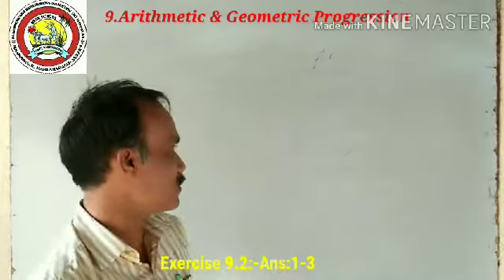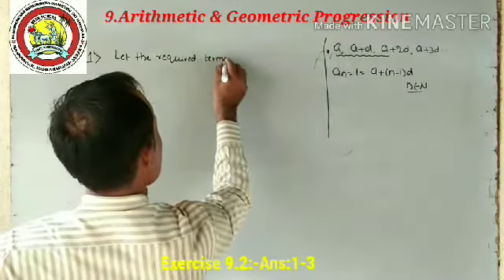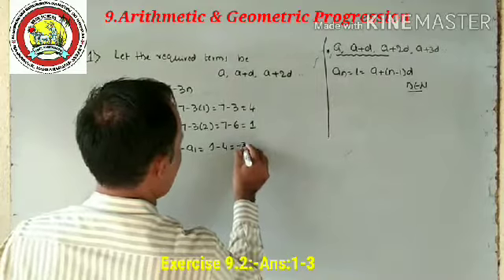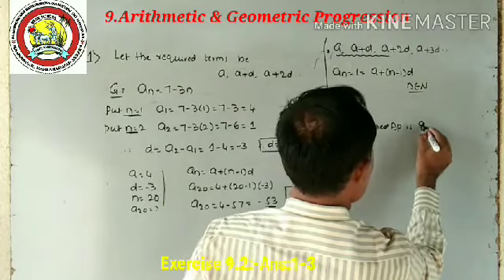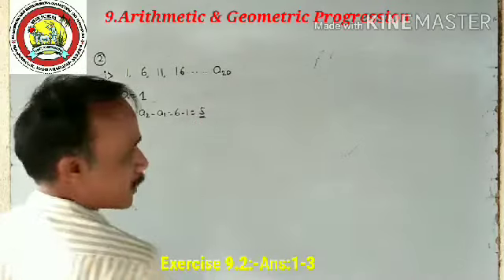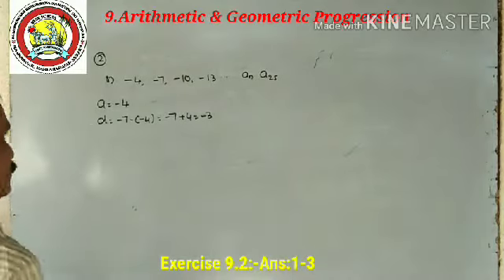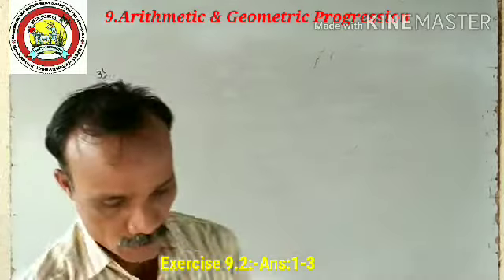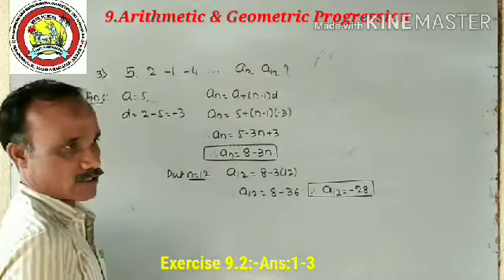9. AP&GP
Exercise:9.2, Ans: 1-3